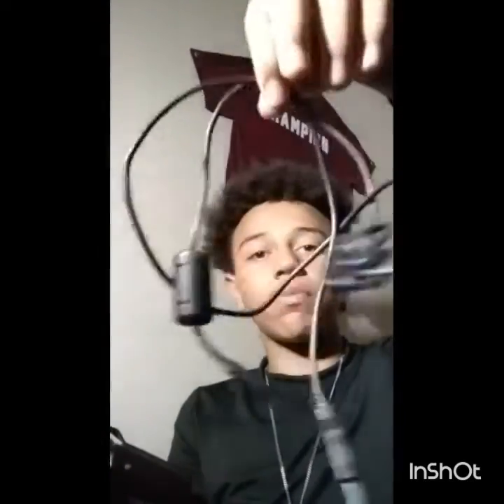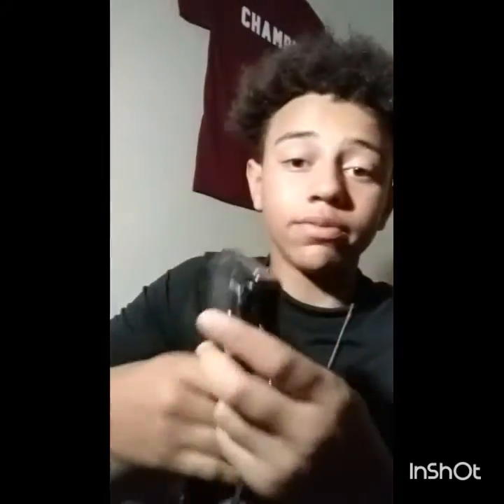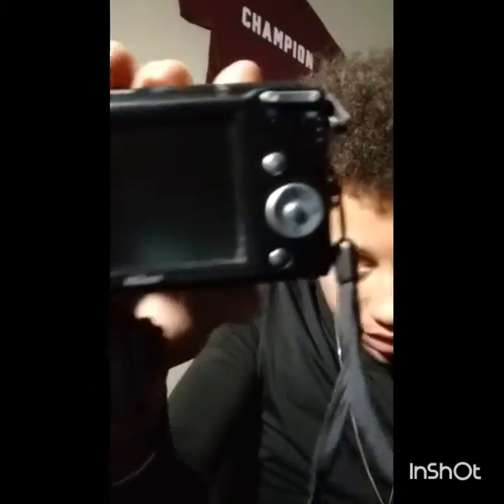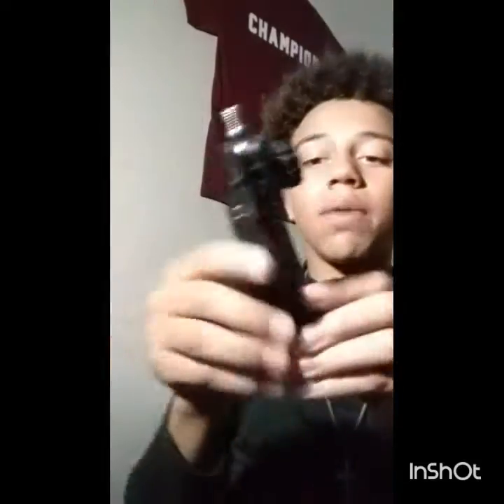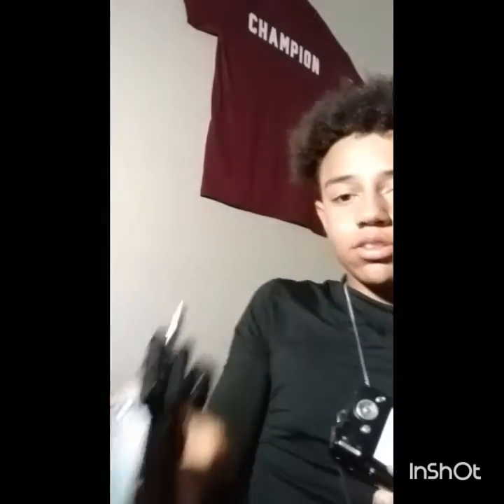The camera I use to upload!!